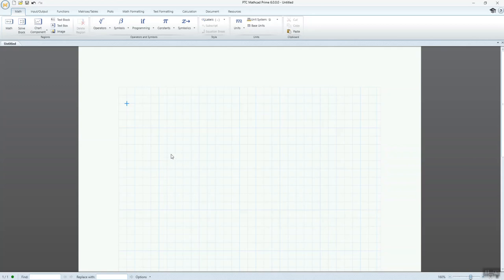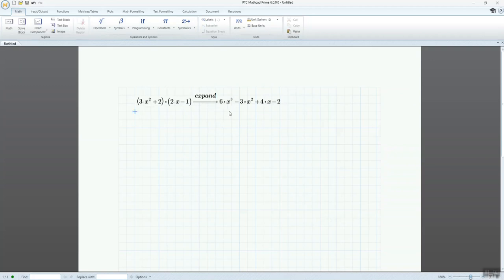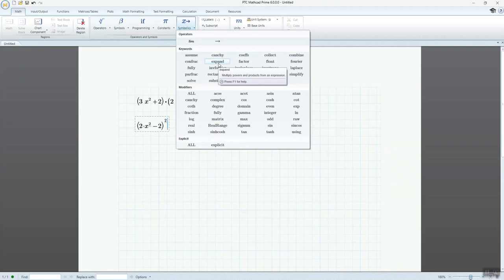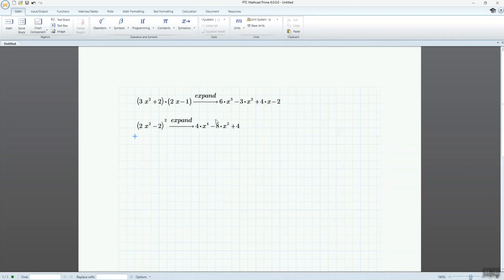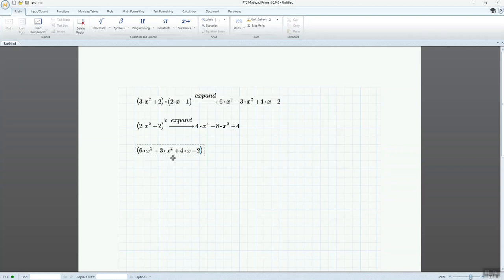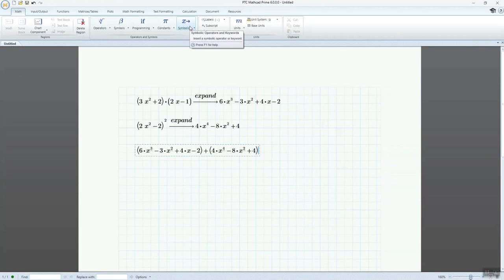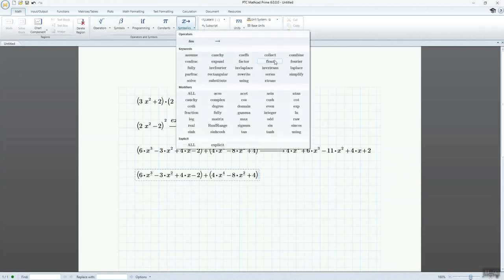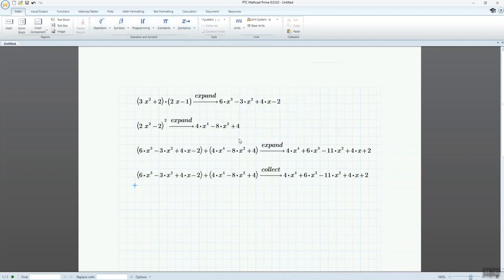How to Multiply Equation in Mathcad Prime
In this video is showing you how to multiply equation by using Mathcad Prime.